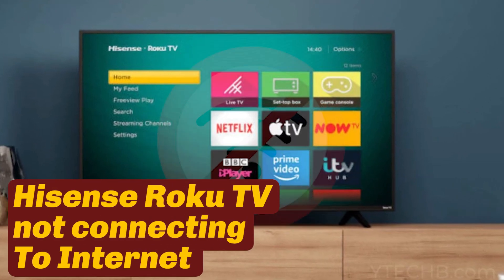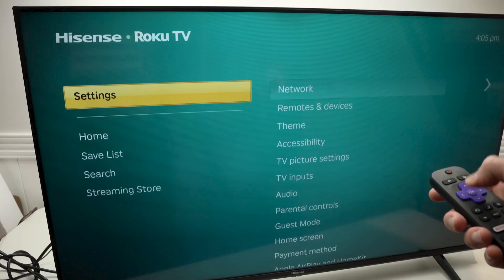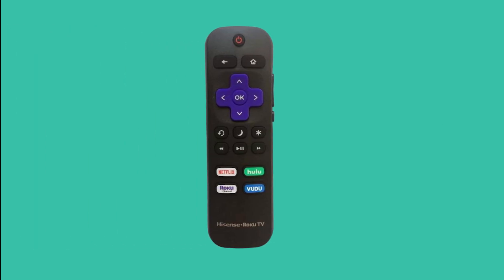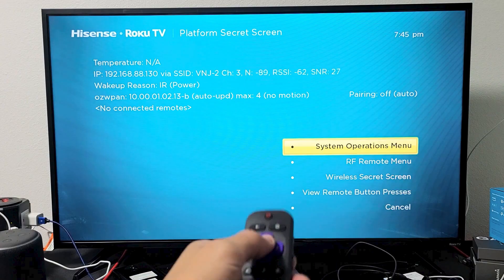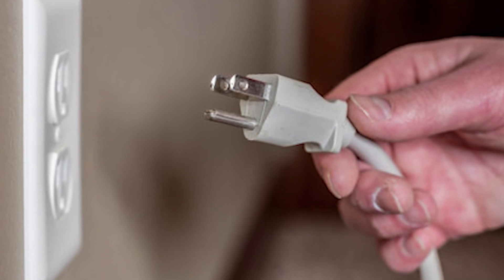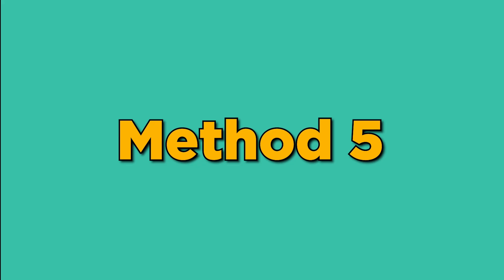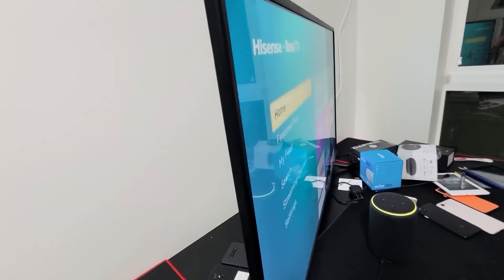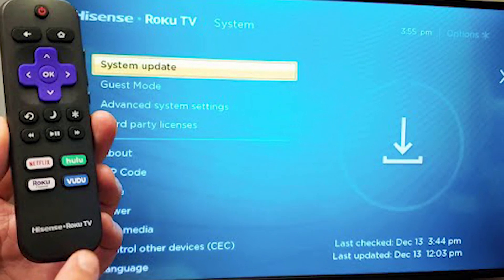Hisense Roku TV Not Connecting to WiFi - Fixed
Is your Hisense Roku TV not connecting to Wi-Fi? Don’t worry—I’ve got you covered! In this video, I’ll walk you through quick and easy fixes to get your TV back online in no time. Whether it’s a network issue, a system glitch, or something more hidden, these step-by-step solutions will help you troubleshoot and fix the problem.

🔧 Fixes Covered in This Video:
✅ Checking your network connection & signal strength
✅ Restarting your TV using a secret remote shortcut
✅ Disabling hidden network pings for a stronger connection
✅ Power cycling your router & TV for a fresh start
✅ Factory resetting your Hisense Roku TV as a last resort

💡 Have any questions or did one of these methods work for you?

📌 Timestamps:
00:00 Intro
00:21 Method 1: Check Network Connection
00:49 Method 2: Restart with Remote Shortcut
01:08 Method 3: Disable Network Pings
01:48 Method 4: Restart Router & TV
02:02 Method 5: Factory Reset TV
02:56 Outro